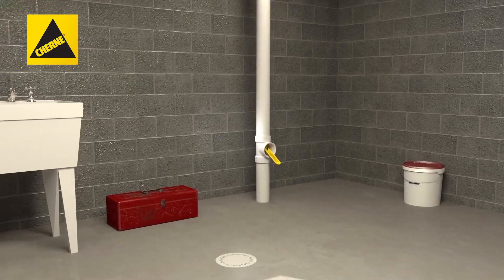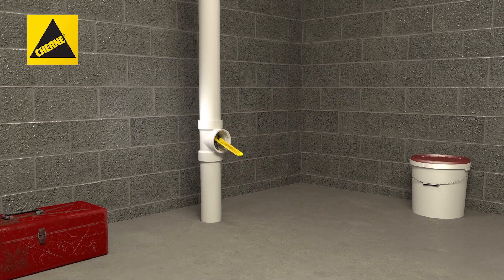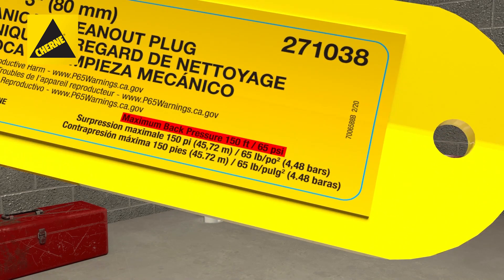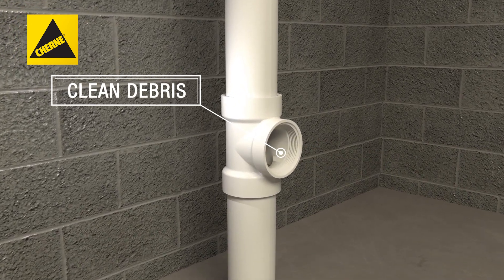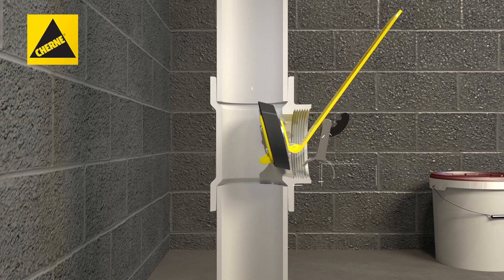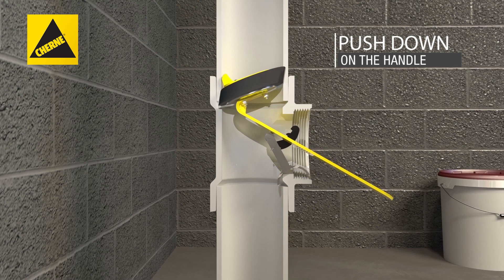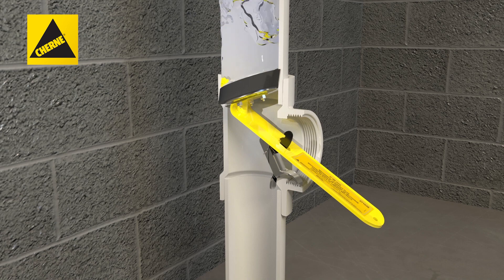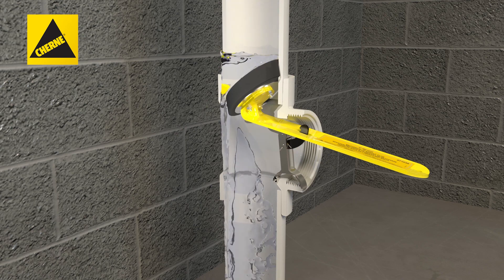How to Use Cherne Mechanical Cleanout Plug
DWV Testing made Simple! Cherne® Mechanical Cleanout Plugs provide quick and easy DWV stack testing, eliminating backsplash draining though a mechanical, tool free operation. Some features of the Cleanout Plug include High Test Pressures of up to 150 ft/ 65 psi. There are no tools required for installation and you can remove the plug within seconds. The Mechanical Cleanout Plug fits PVC, ABS, & Cast Iron cleanout tees. Cherne Industries is a global leader in pipe plugs and testing.